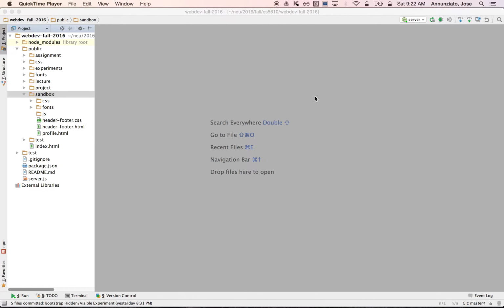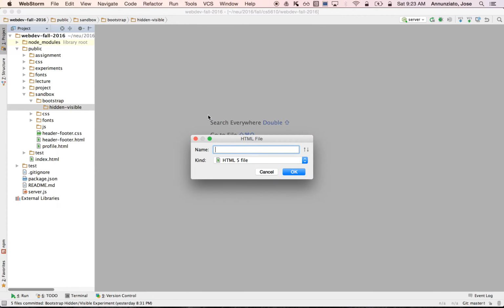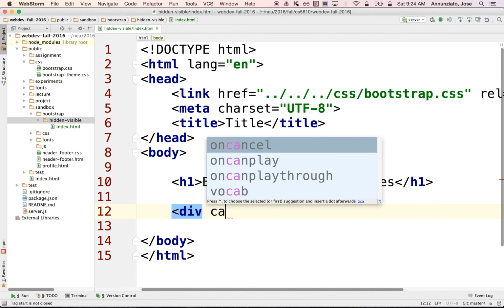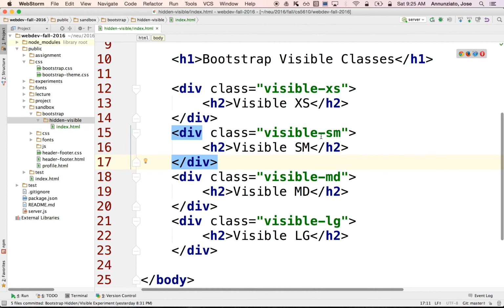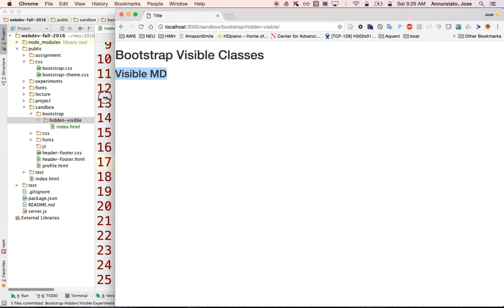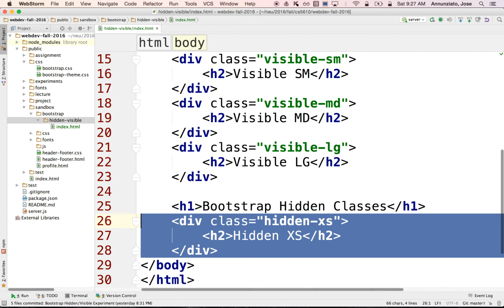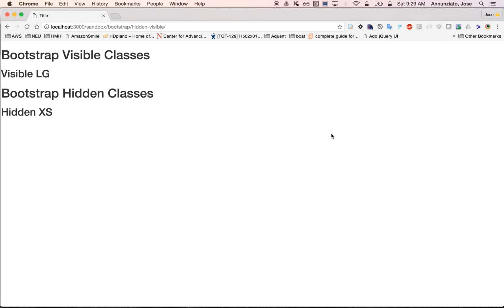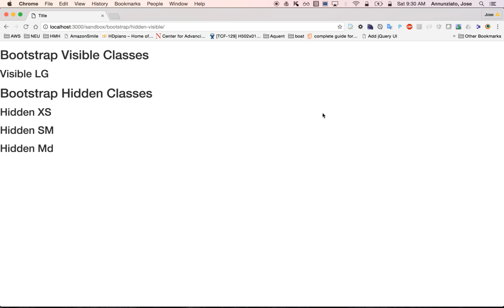webdev fall 2016 hidden visible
Bootstrap hidden-* and visible-* classes allow hiding and showing content based on the size of the screen. Use it to build responsive web pages that adapt to various device screen sizes.